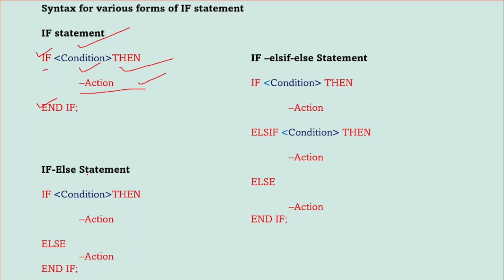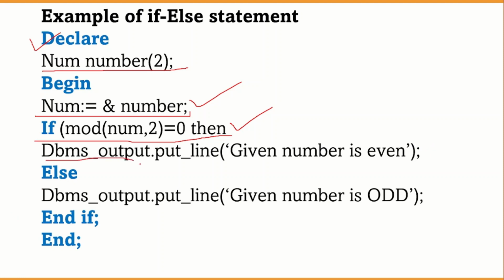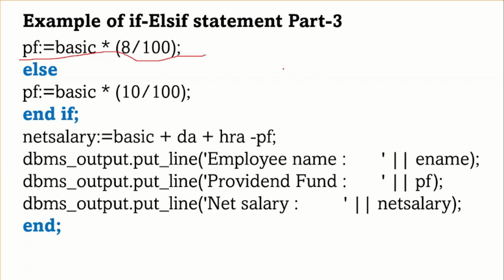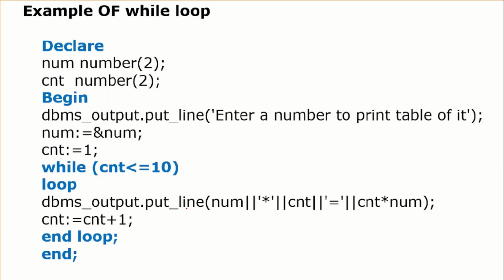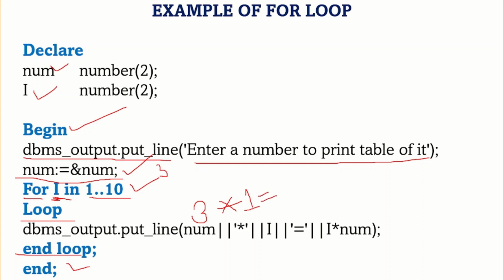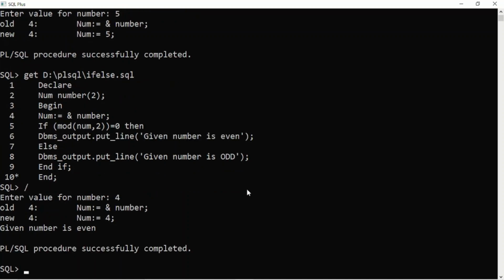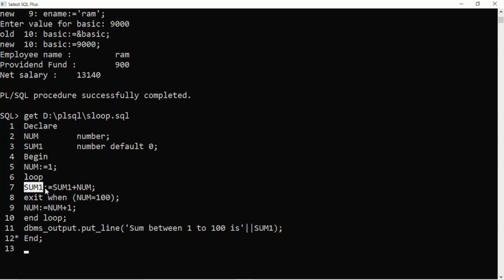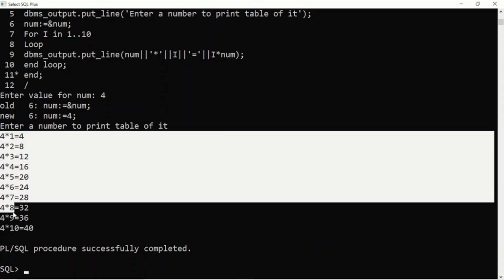Conditional and Iterative controls in Oracle PL-SQL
Welcome to our YouTube video on "Conditional and Iterative Controls in Oracle PL/SQL"! In this video, we will explore the various conditional and iterative controls available in PL/SQL, along with hands-on sessions to demonstrate their usage.

We will start by diving into conditional controls, focusing on three important constructs: if Statement, if-Else Statement, and if-elsif Statement. You will learn how to write conditional code based on specific conditions, handle multiple conditions using if-Else statements, and implement branching logic using if-elsif-Else statements.

Next, we will move on to iterative controls, which allow you to execute a block of code repeatedly. We will cover three types of loops: Simple Loop, While Loop, and For Loop. You will understand how each loop works, its syntax, and how to effectively use them in your PL/SQL programs.

To provide a practical learning experience, we have included hands-on sessions for each control. You will see real-world examples and demonstrations of how to implement the if Statement, if-Else Statement, if-elsif-Else statement, simple loop, while loop, and for loop in PL/SQL. These sessions will help solidify your understanding and improve your coding skills.

Throughout the video, we will emphasize best practices, provide tips and tricks, and highlight common pitfalls to avoid when working with conditional and iterative controls in PL/SQL.

By the end of this video, you will have a strong grasp of how to use conditional and iterative controls effectively in Oracle PL/SQL. You will be equipped with the knowledge and skills to write conditional and iterative code, enabling you to build more sophisticated and dynamic applications.

Let's explore the power of conditional and iterative controls in Oracle PL/SQL together. Happy coding!